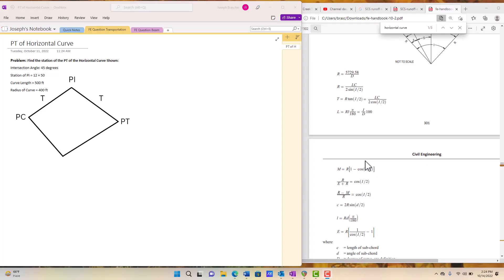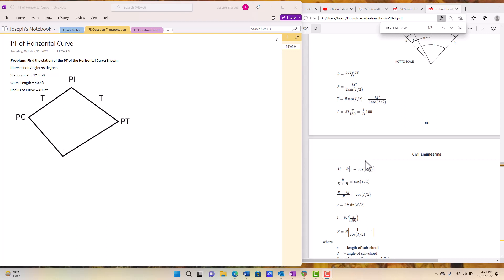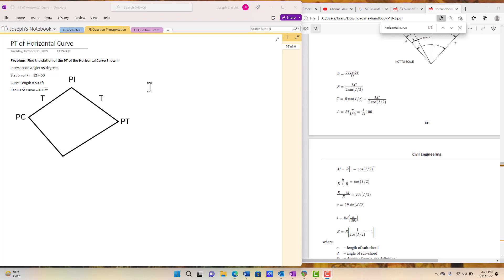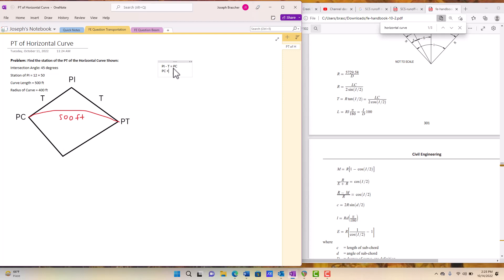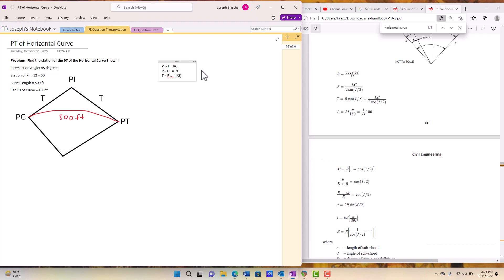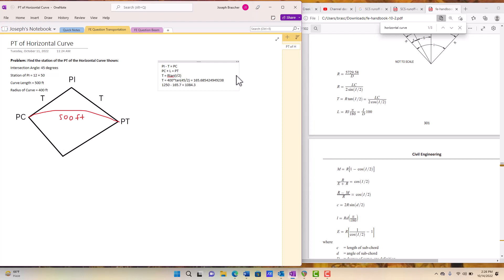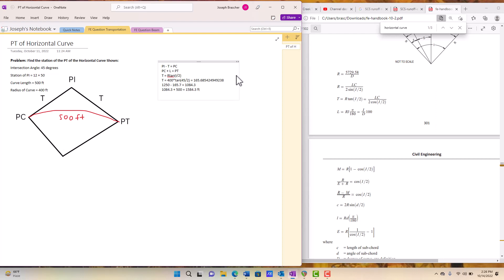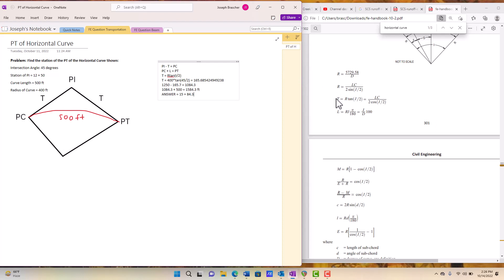Station of the PT on Horizontal Curve | FE EXAM PREP TRANSPORTATION